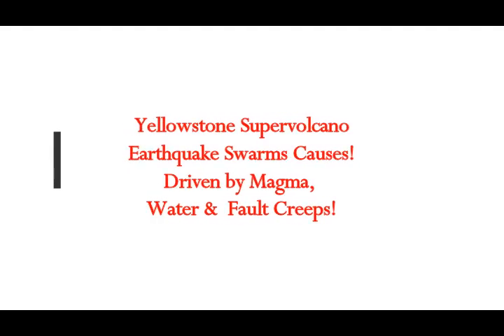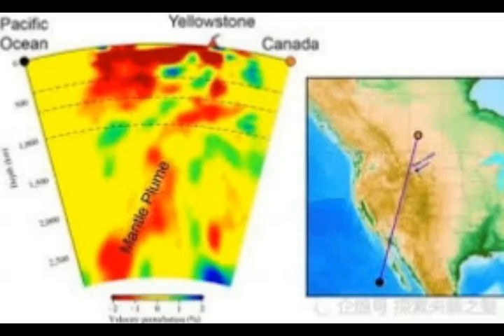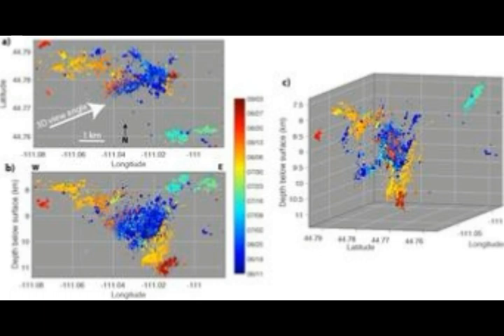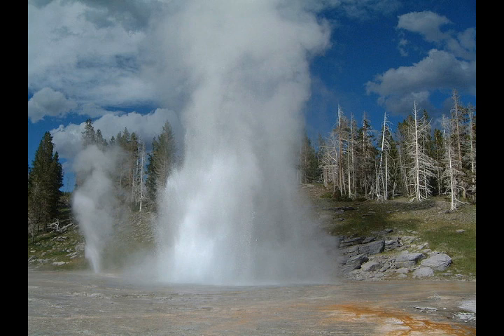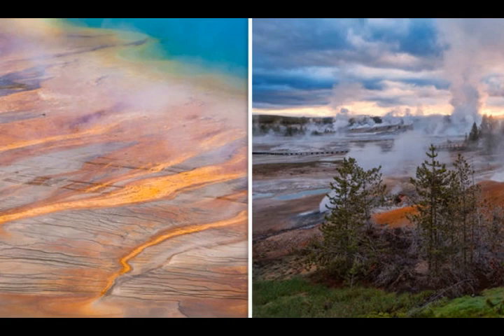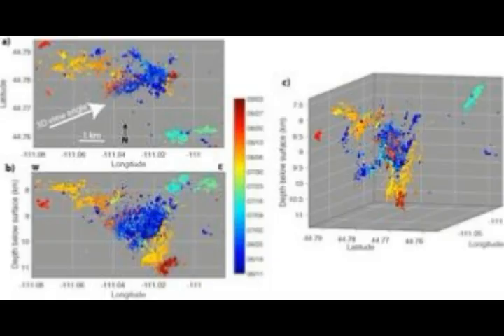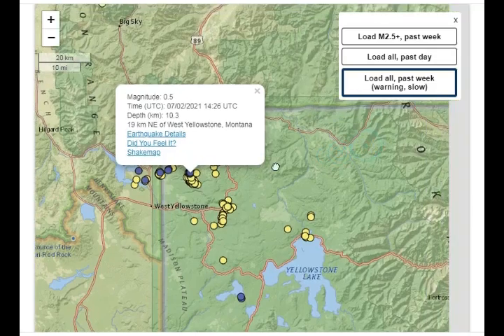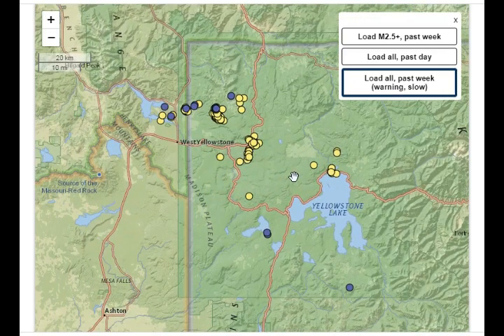Yellowstone Supervolcano Earthquake SWARM CAUSES! Magma, Hydrothermal, Fault Creeps, DEFORMATION!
Please Support:
3) Thumbnail image - Yellowstone eruption crater comp getty.jpg